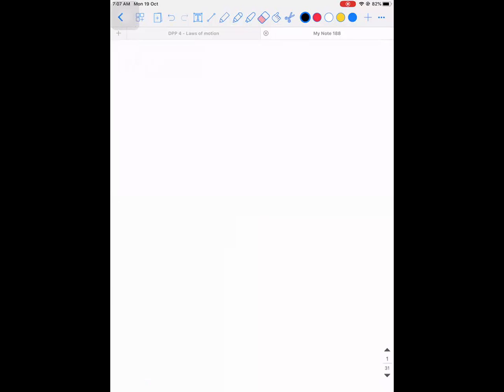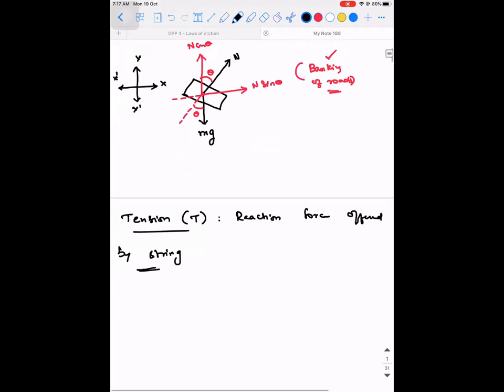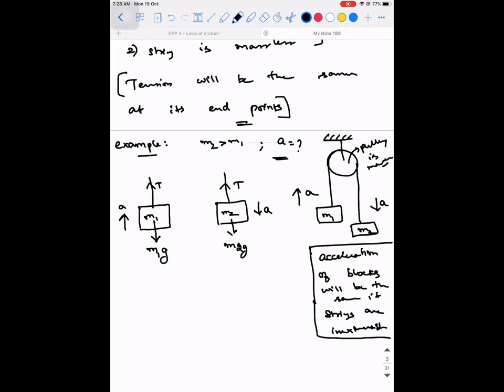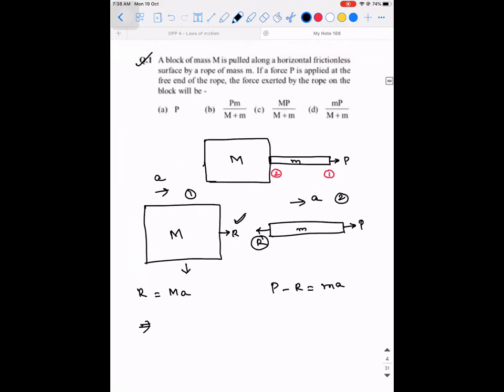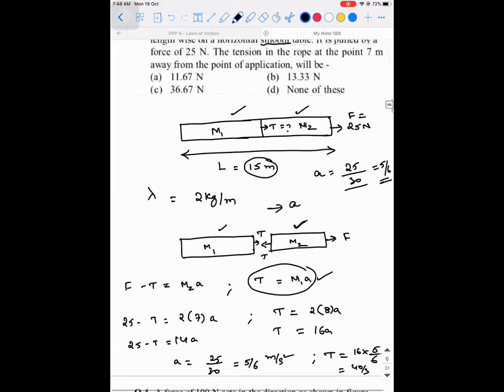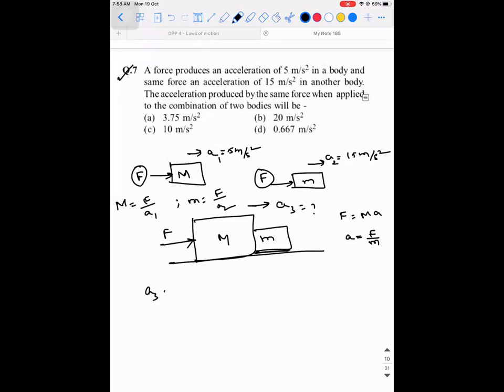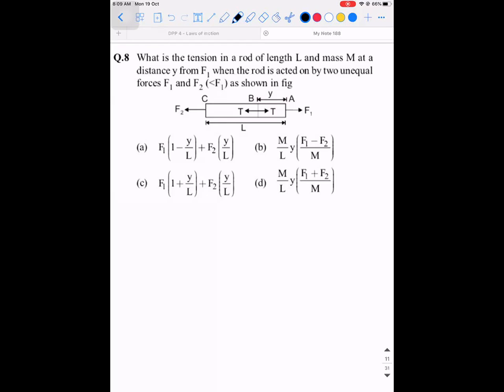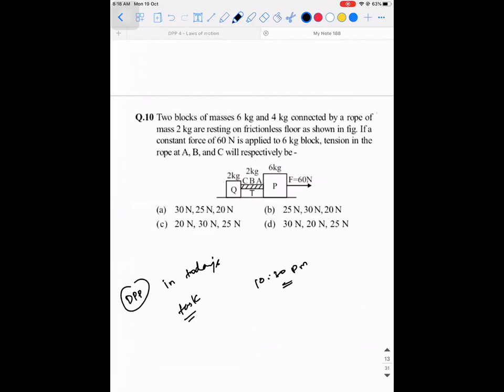XII JEE Physics 19th Oct 2020